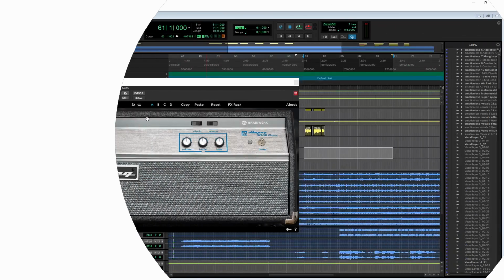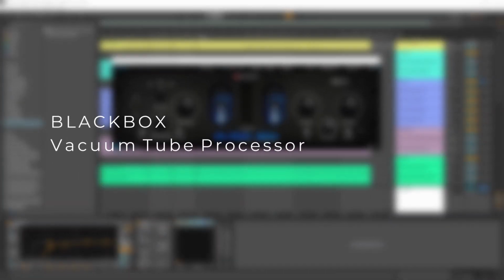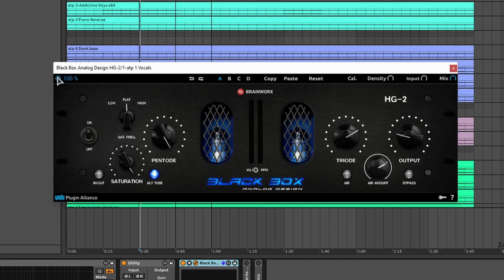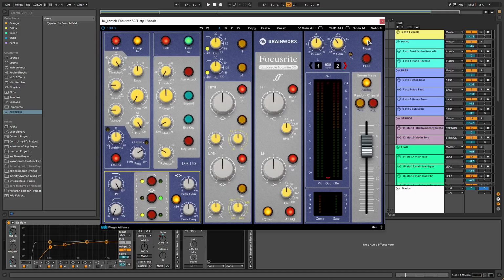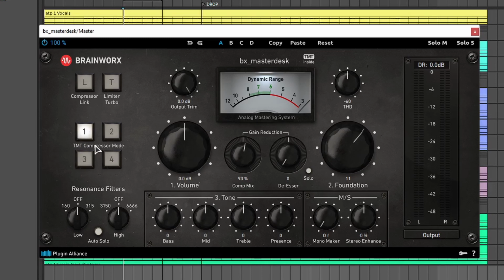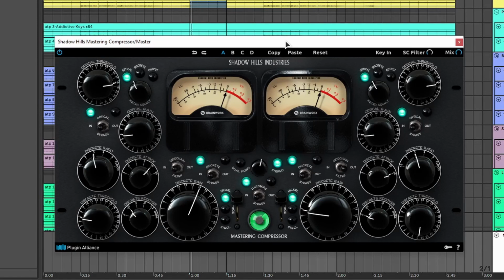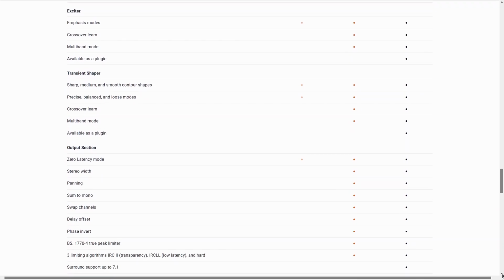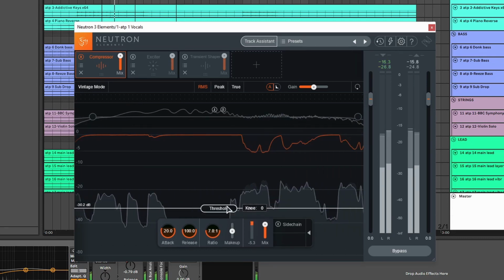SUPER LIMITED FREE PLUGINS | First look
Native Instruments, Izotope, Plugin Alliance, and Brainworx just launched Soundwide. And because of that they are giving away some of their plugins for free. ATTENTION, those plugins are only free for a very limited time (until april 26th 2022).

Timestamps
0:00 Intro
0:28 Ampeg Bass Amp
1:48 Black Box
3:00 Focusrite Studio Console
4:41 bx Masterdesk
6:18 Shadowhills Mastering Chain
7:19 Neutron 3 Elements
9:51 Outro